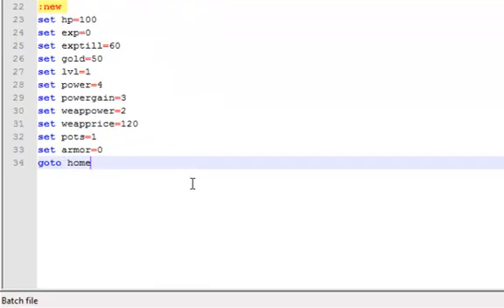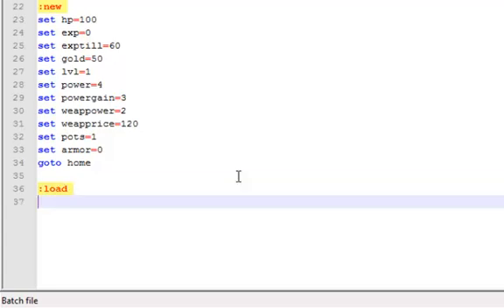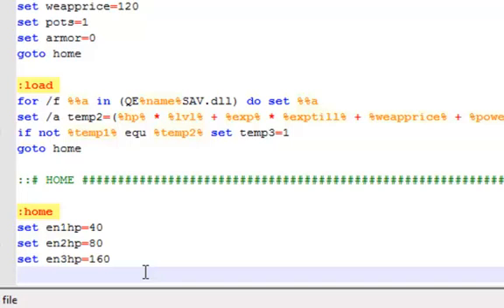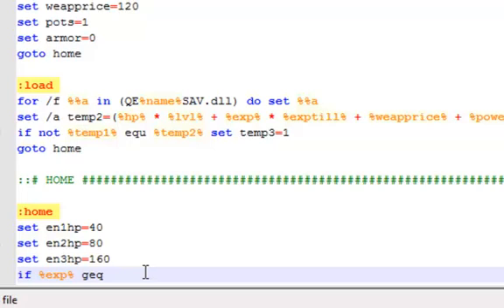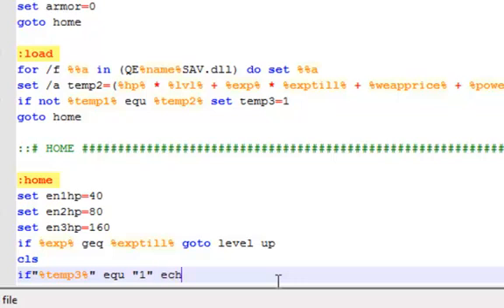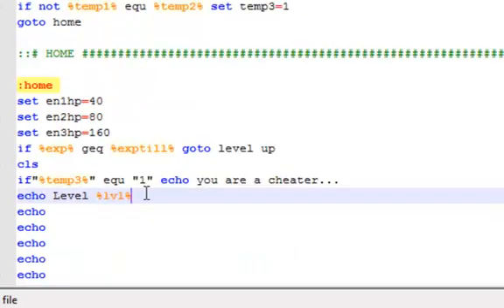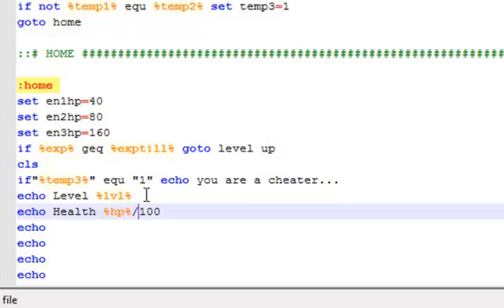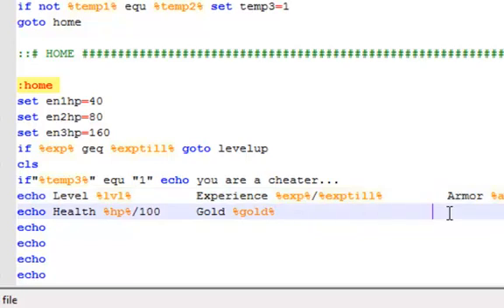How to Make a Batch RPG| Part 2: load [OLD]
Follow me into the world of Programming!
Today's adventure: Batch RPG